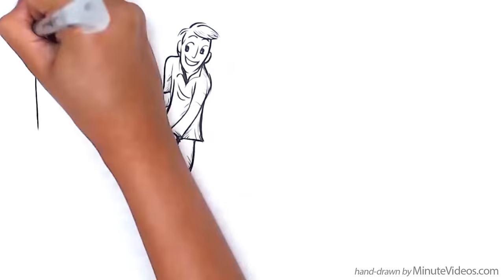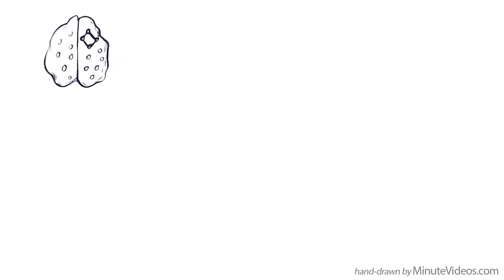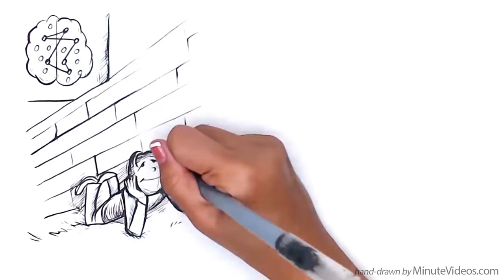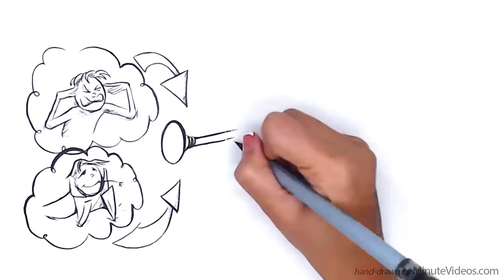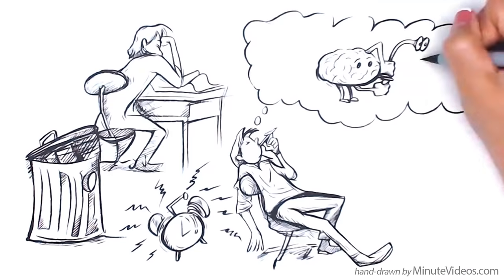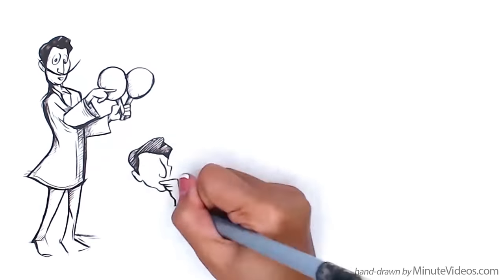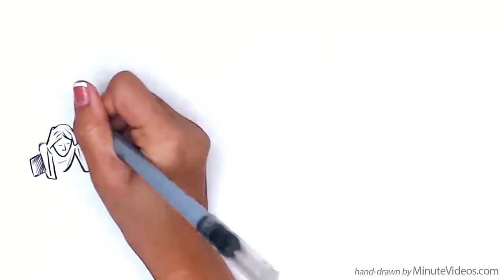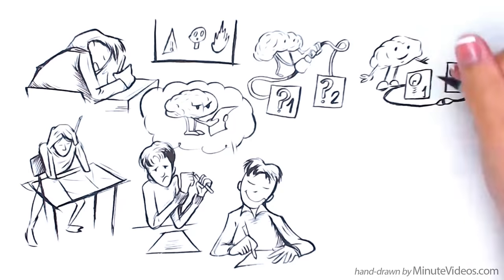Focused vs Diffused Thinking: Solve Hard Problems with this Simple Trick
Support us to make more learning videos with a small donation

There is focused and diffused thinking. Ping Pong is a technique that explains how to switch between focused and diffused thinking in order to increase your understanding and get creative.

More about this technique:
Focused learning is looking at a problem set and trying real hard to get it. Diffused learning is just letting your mind wander without a plan. It’s important to deepen your understanding and trigger creative thoughts. Both are important. To maximise your overall learning outcome, play ping pong between the two: focus, relax, focus, relax, focus, relax,…

In practise that means first focus with all your attention ideally shutting off any distractions (phones, noise,...). After doing this for a while (a timer can be useful) deliberately stop to focus and let your mind freely wander around. Its then when the brain connect what you just focused on with other information stored in your memory. That process leads to deeper thinking, better retention and allows to for creative thoughts to happen.

Painter Salvador Dali and inventor Thomas Edison both actively worked with it. After a round of focused work, Dali sat on his arm chair to think and doze off. In one hand he held a big key and the moment he fell asleep the key dropped, which woke him up and so he went back to the canvas to continue his focused work. Steve Jobs broke up his daily thinking routine by going out for long walks.

Even at tests the technique can be useful. Start with the most difficult problem first, once you get stuck switch to a more simple one. While doing the easier one, your brain will keep the difficult problem in its working memory and without you even realizing its looking for connections to make sense of it. Once you are done with the easy problem, go back to the difficult one. You might find it not as hard anymore.

The technique is based on material from the MOOC Learning How to Learn by Barbara Oakley, PhD, PE, is a professor of engineering at Oakland University in Rochester, Michigan.